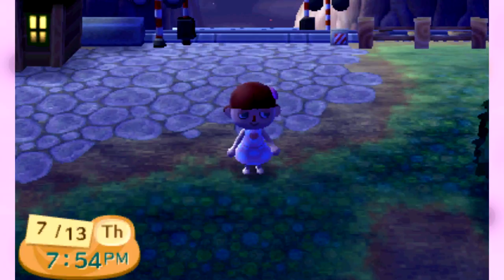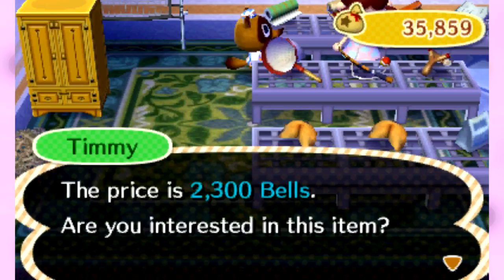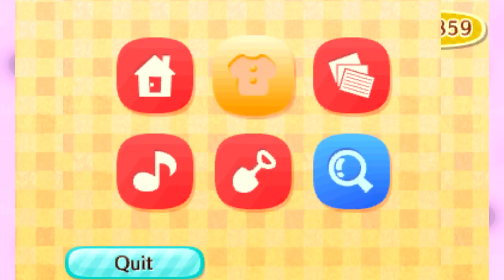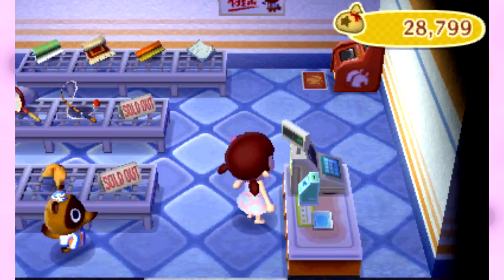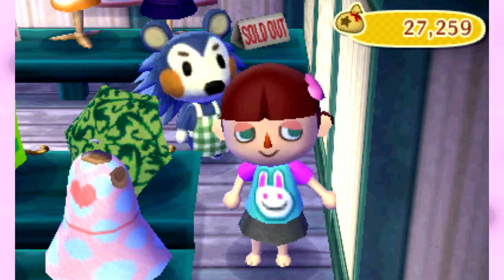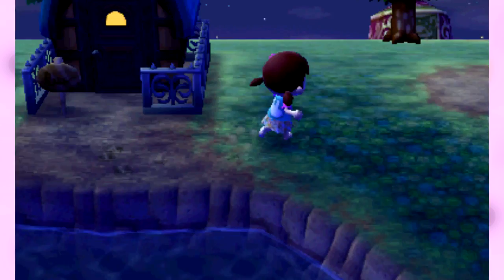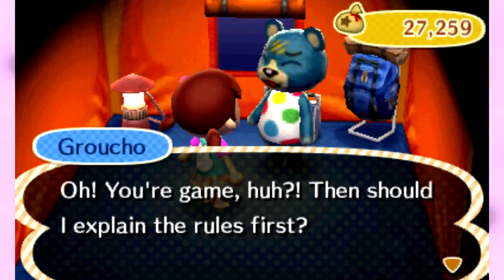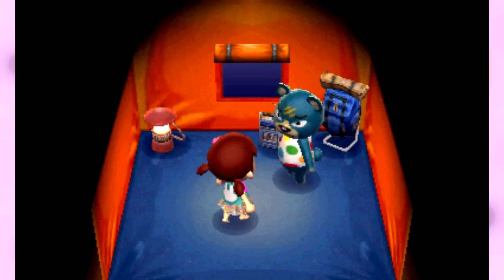Let's Play Animal Crossing New Leaf: Welcome Amiibo - #13 Material Girl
It's time to check out Timmy & Tommy's catalog for some "BIG" statement pieces! Plus, we're putting our fashion on display and saying hello to our very first camper!

P.S. I'd like to wish a very happy BIG birthday to Mr. Odinspack33!! Be sure to wish him a happy birthday if you get the chance. Thanks pimps! :)